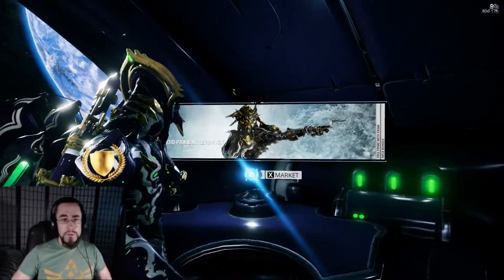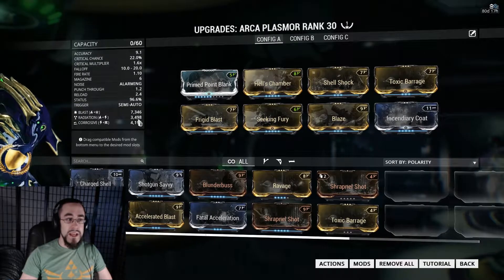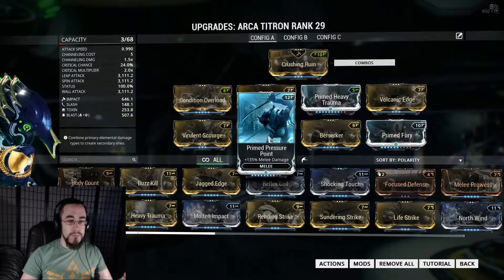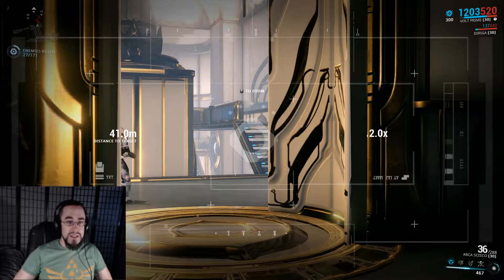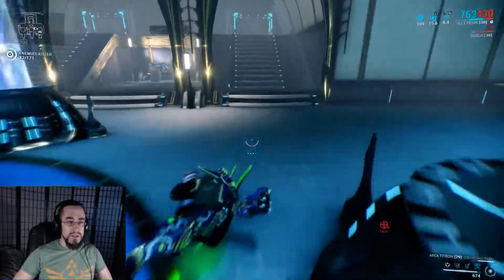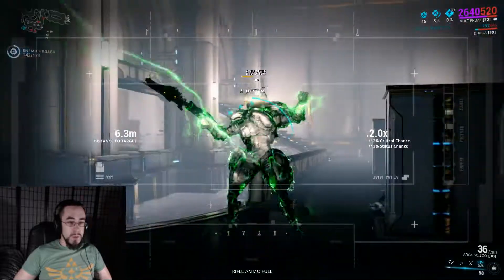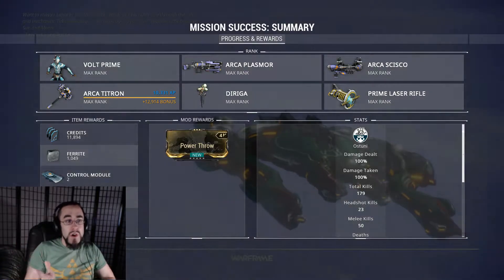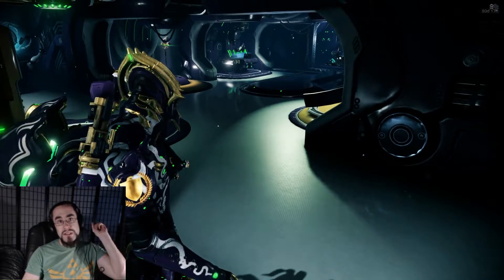3 TIMES THE CORPUS FUN | Arca Pack | Warframe